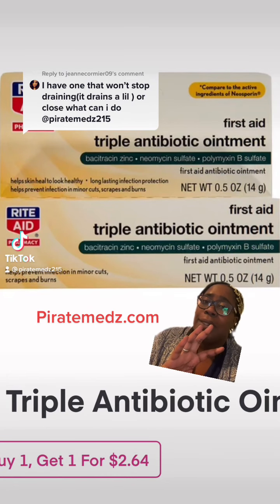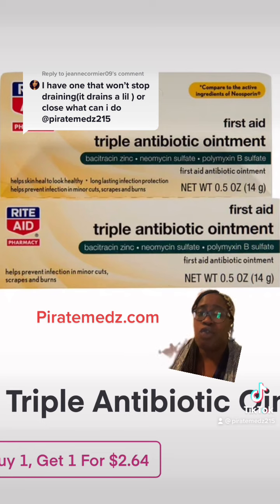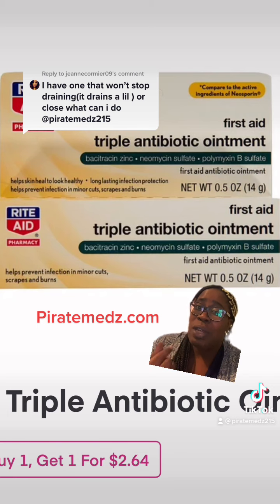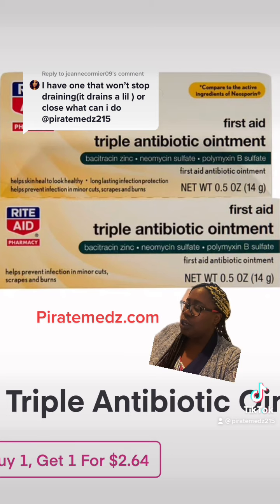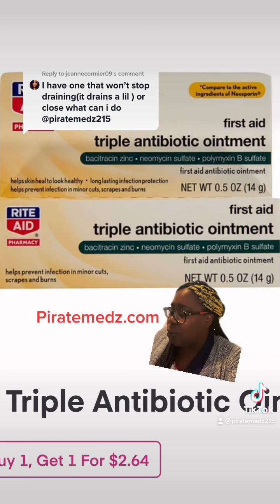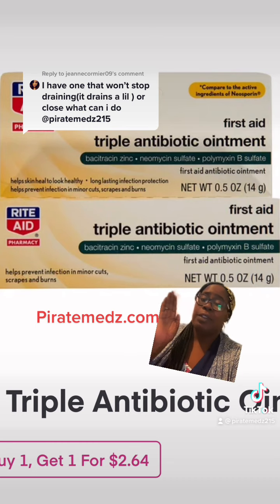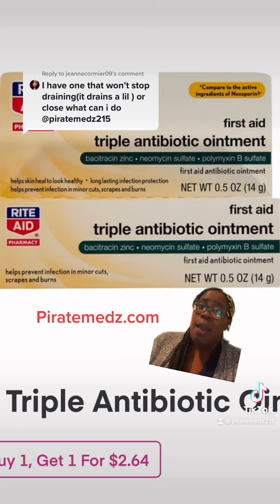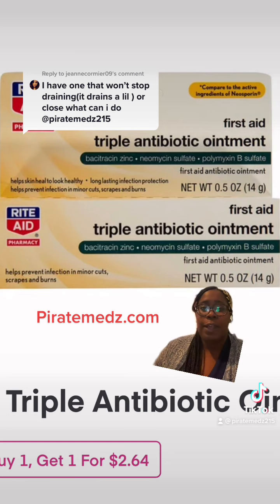Boils how to fight them Pirate Medz style